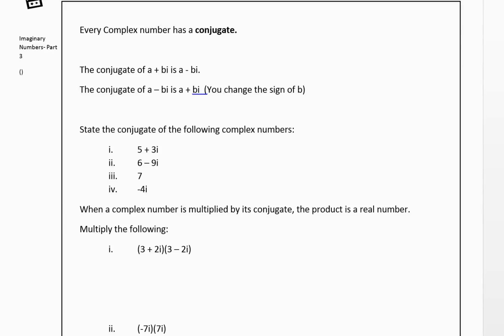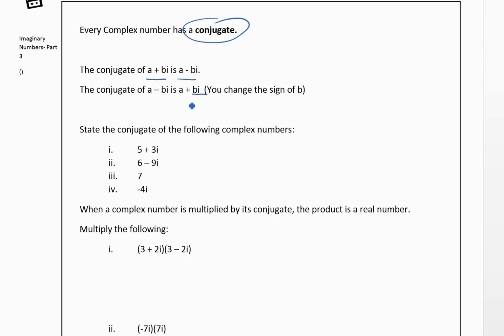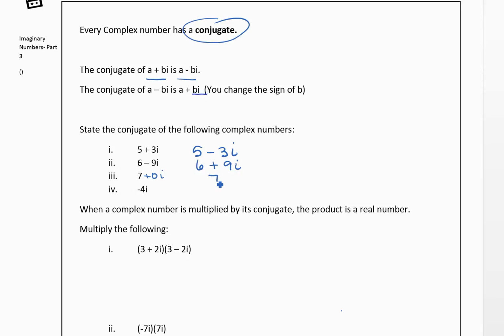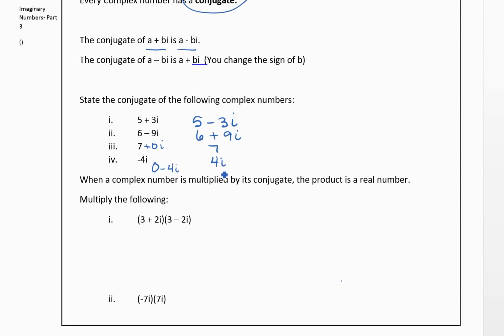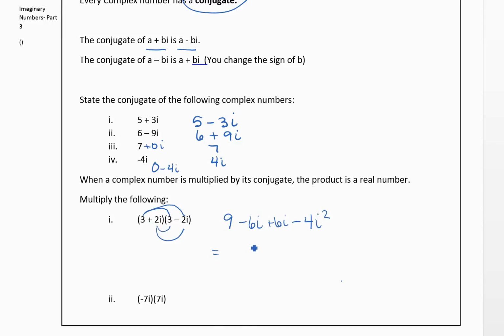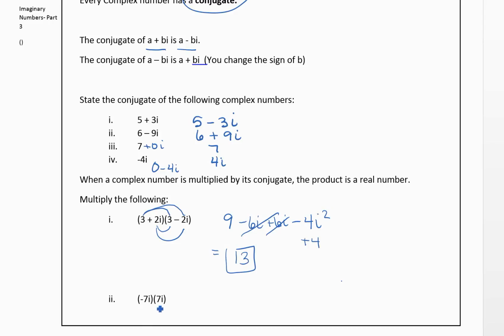imaginary numbers part 3